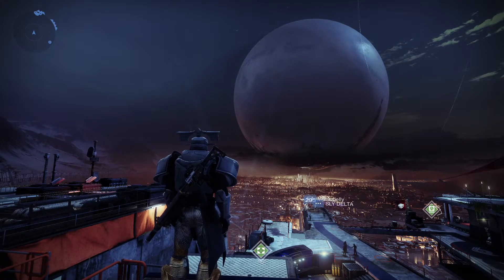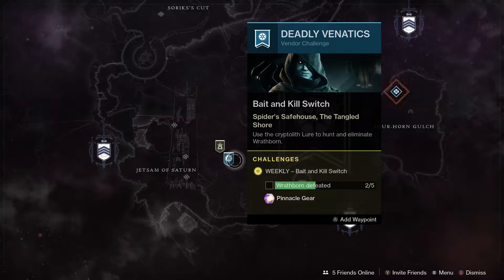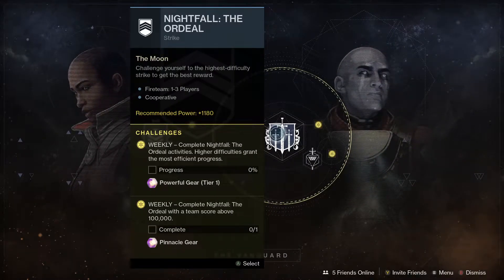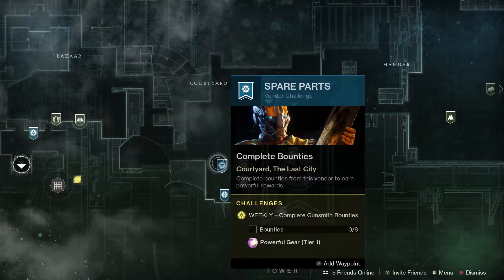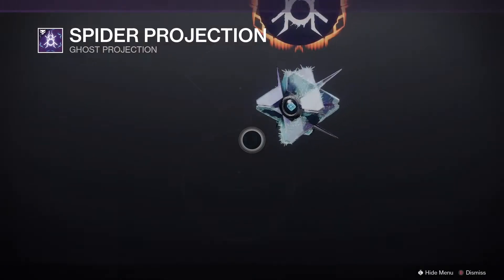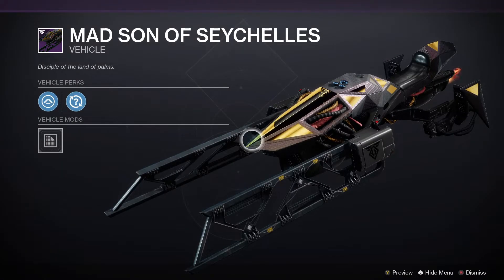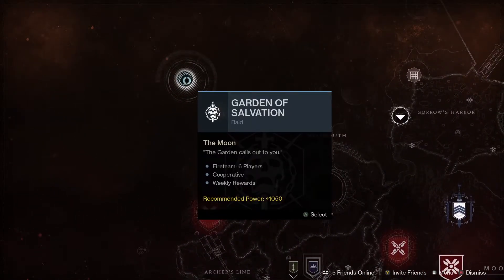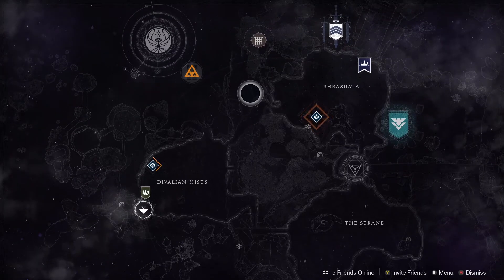Destiny 2 - Weekly Reset Info for 26th January 2021 (More Harbinger, Crow's Ship plus Vendor Reset)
It’s Tuesday 26th January 2021 and that means the Weekly Reset in Destiny 2 where the content rotates, the vendors & challenges reset and we have a chance for new content added into the game.

✅PODCAST